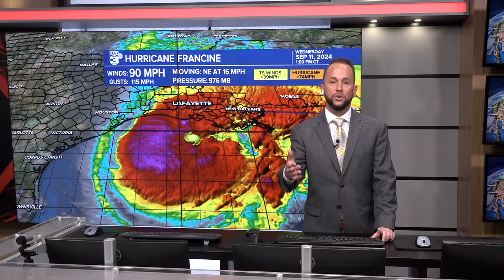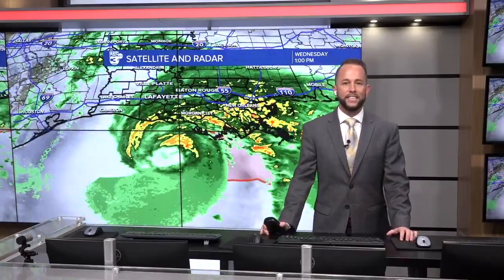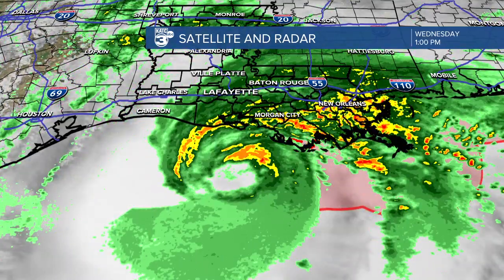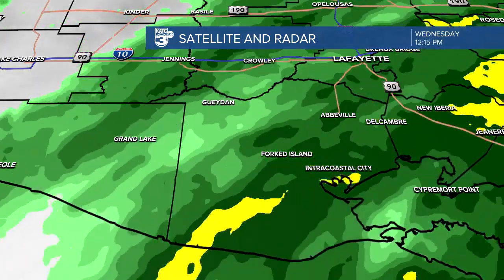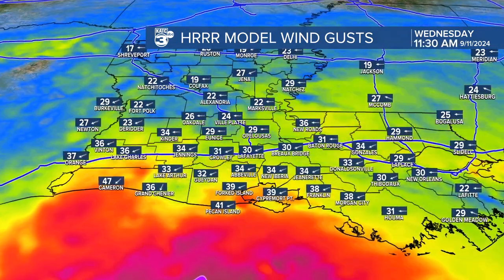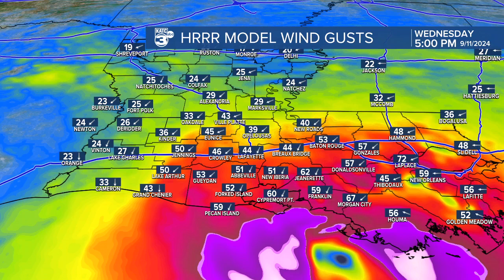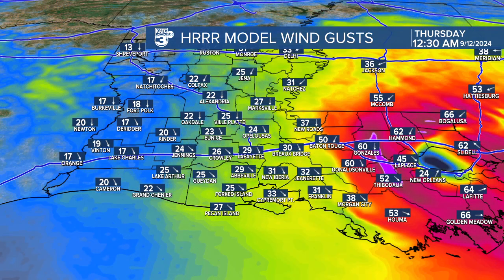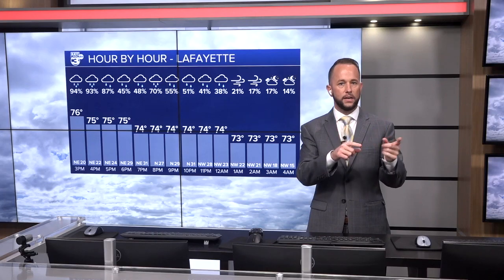Where Hurricane Francine is most likely to make landfall (Wednesday 1 p.m. Update)